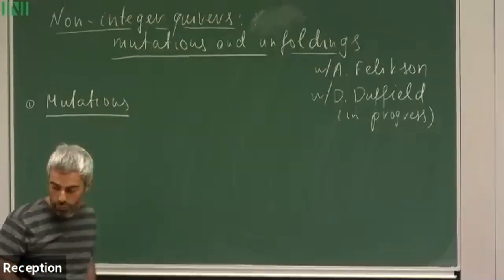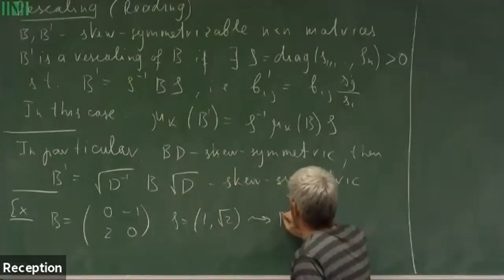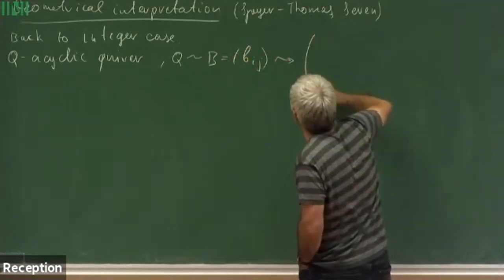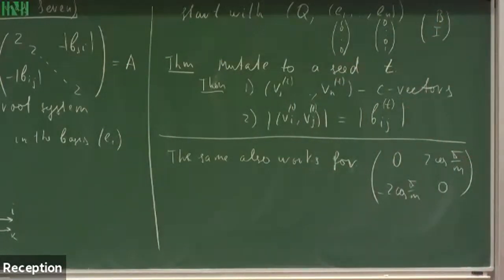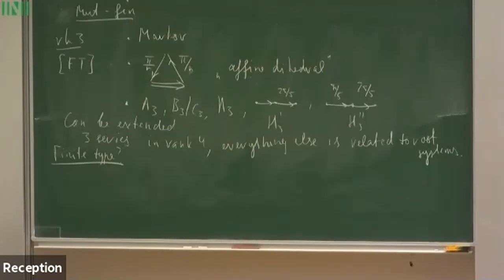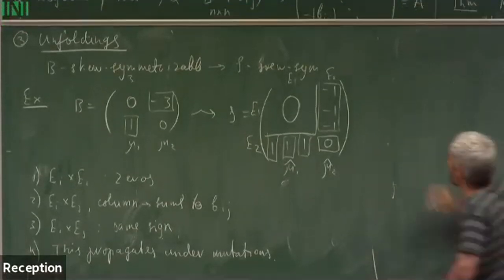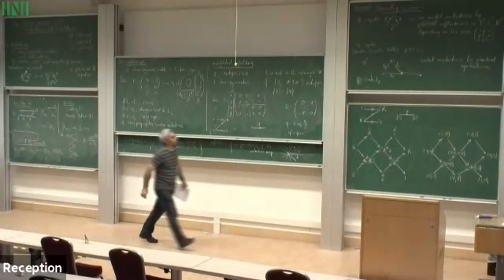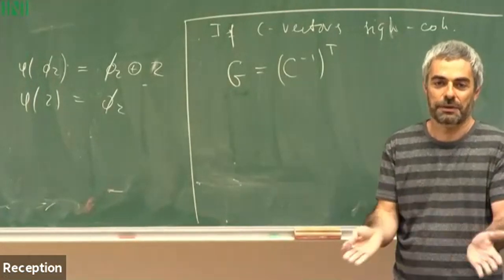CAR | Dr. Pavel Tumarkin | Non-integer quivers: mutations and unfoldings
Speaker: Dr Pavel Tumarkin (Durham University)
Date: 19th Oct 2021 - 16:00 to 17:00
Venue: INI Seminar Room 1
Title: Non-integer quivers: mutations and unfoldings
Event: (CAR) Cluster algebras and representation theory
Abstract: Given a skew-symmetric matrix with real entries, one can mutate it according to usual rules of matrix mutation. I will discuss which geometric/combinatorial structure can be assigned to such mutations. In particular, matrices (or corresponding quivers) obtained from non-crystallographic finite root systems can be treated using a generalization of an unfolding, which leads to some version of a categorification. The talk is based on joint works with Anna Felikson and an ongoing work joint with Drew Duffield.